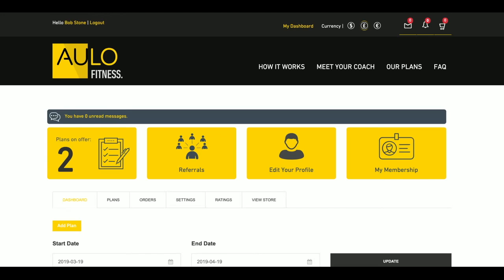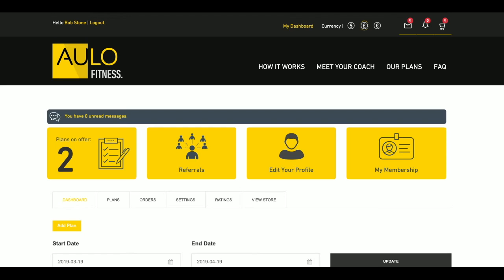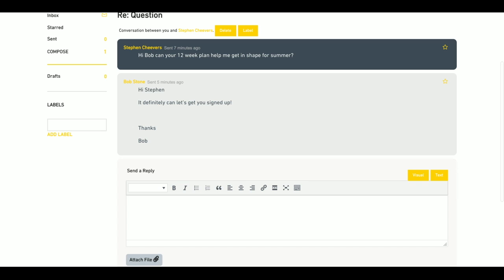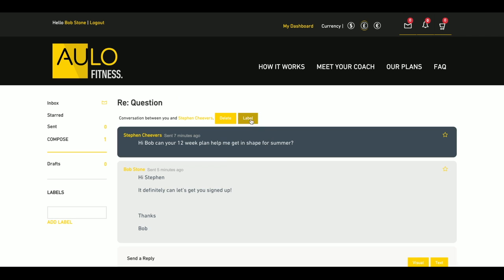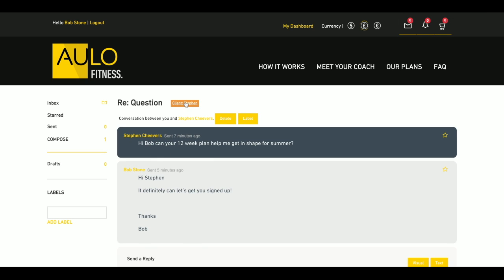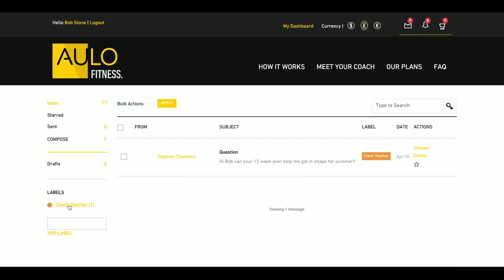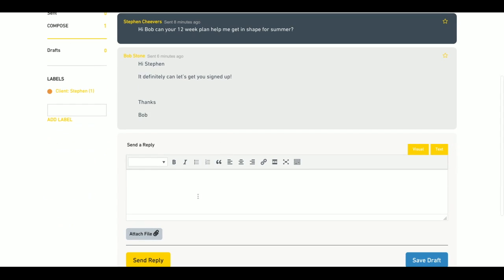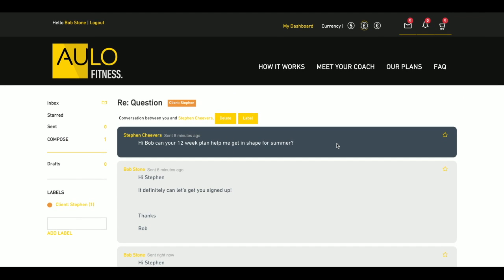How to Use the Aulo Messenger System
This video is about how to use the aulo messenger